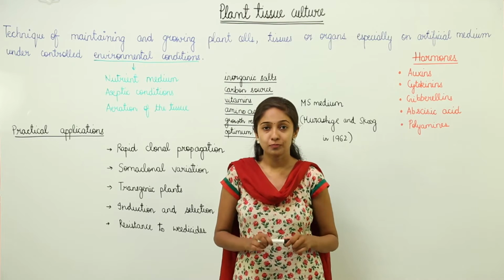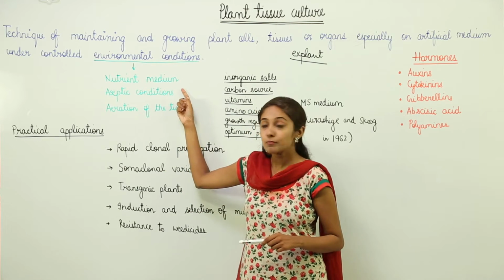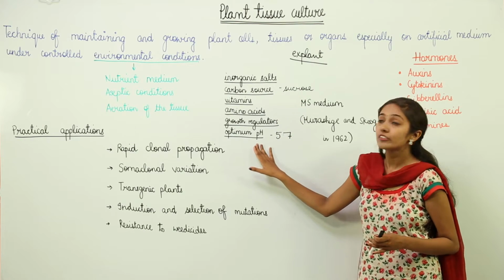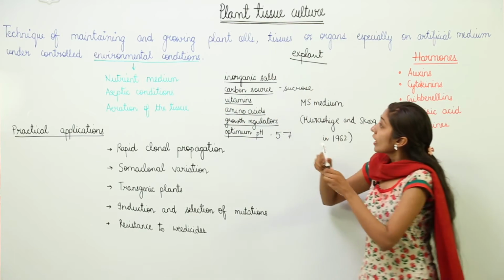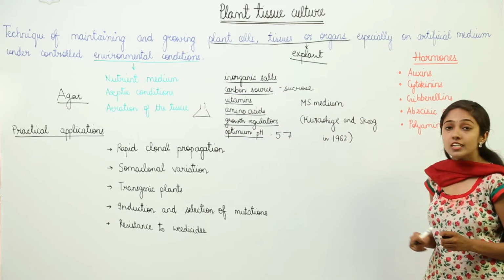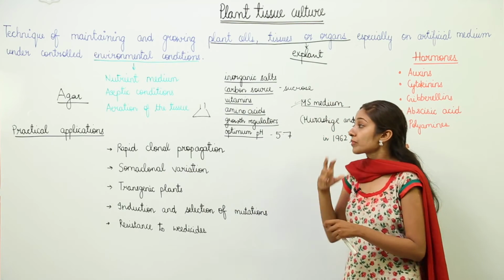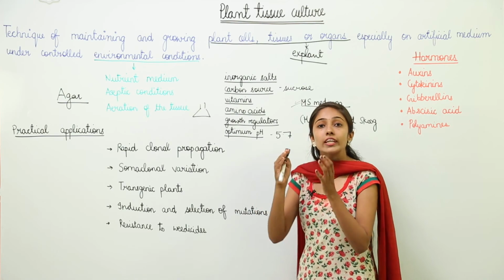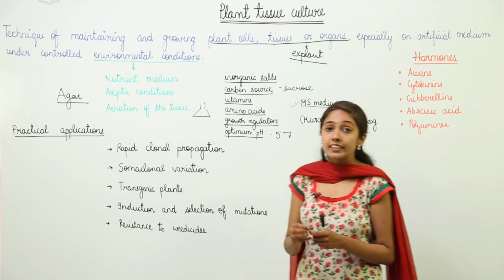CBSE l CLASS 12 l BIOLOGY l UNIT 8 l CROP IMPROVEMENT l plant tissue culture l L11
, AnimalBreeding, Artificialinsemination, Moet, GreenRevolution, PlantBreeding, Crop Improvement,